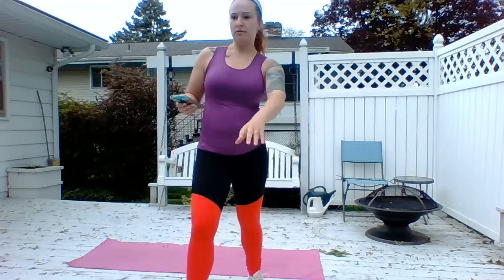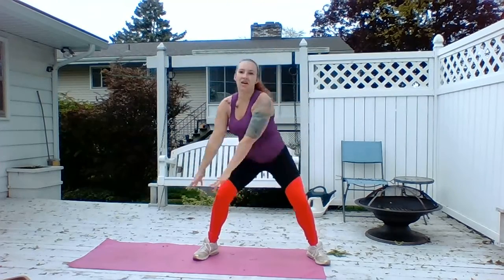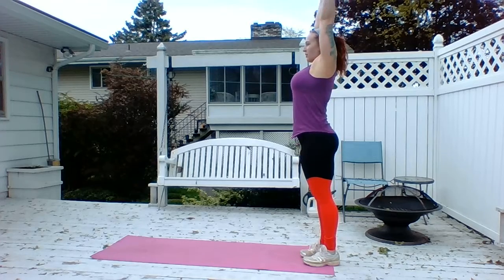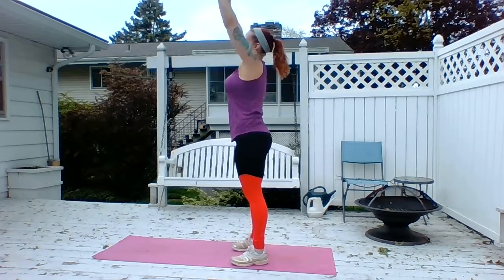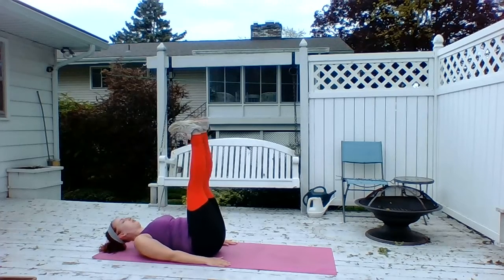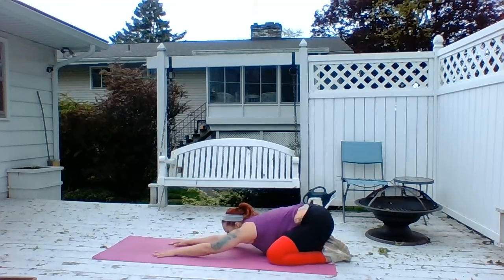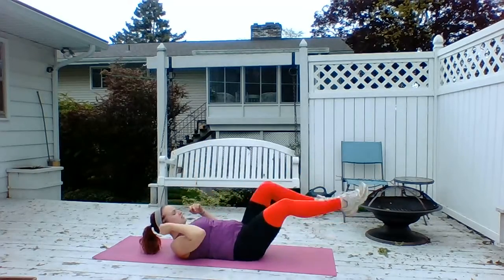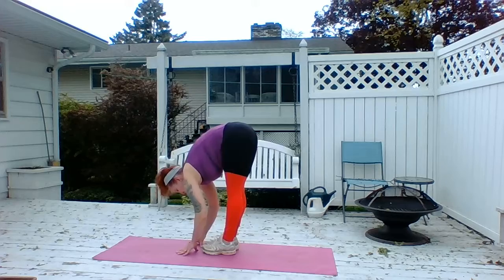90's Cardio Sweaty Workout, Abssss by Ally!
We all forget how much we hate cardio until we have to do it. Let's do some random cardio together!
Abssss by Ally workout, 90's Themed. Prepared by Ally DePoy